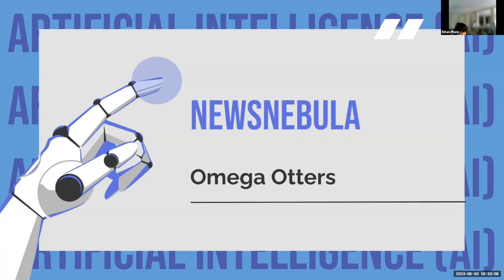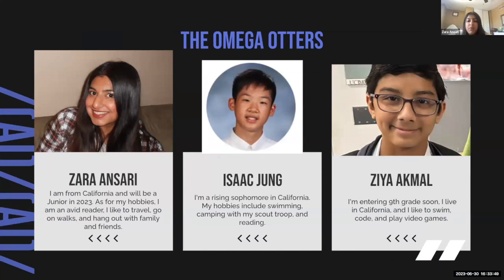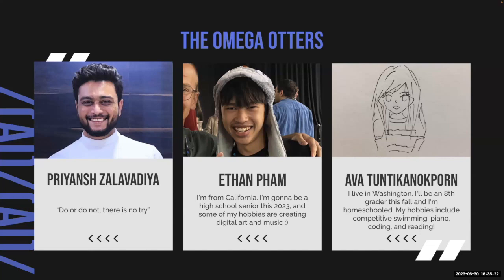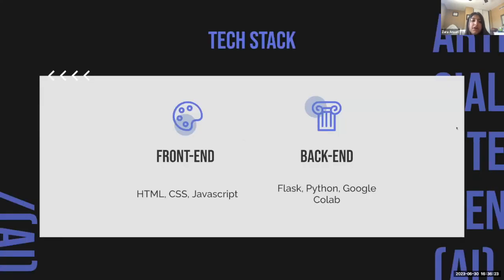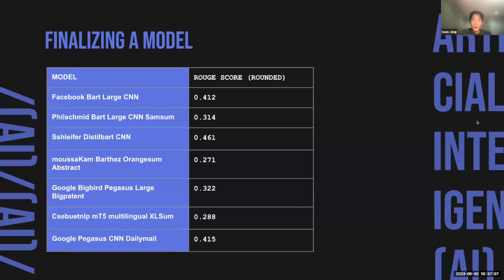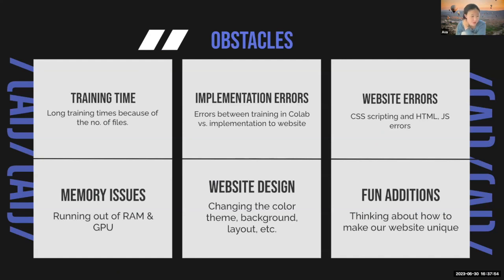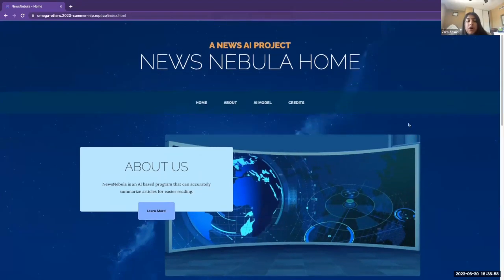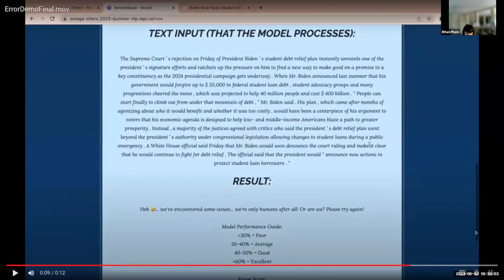AI Summarizes Daily News | AI Camp 2023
Our 2023 AI Camp 3-Week Summer Camp students used natural language processing to create a news summarizer.

0:00 Intro
0:36 Who are we?
2:29 What is NewsNebula?
3:04 Collecting data
3:16 Our tech stack
3:28 Preprocessing data
3:58 Choosing an AI model
4:40 Challenges & future steps
5:48 Demo!

Product Created By:
Zara Ansari
Ethan Pham
Isaac Jung
Ziya Akmal
Swati Misra
Ava Tuntikanokporn

Instructors:
Priyansh Ghanshyambhai Zalavadiya
Ethan Zhou